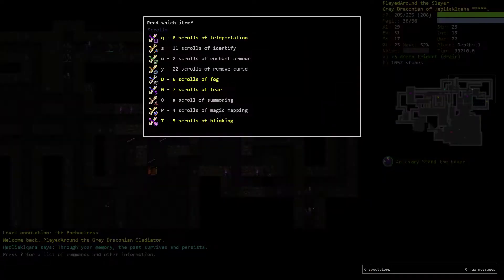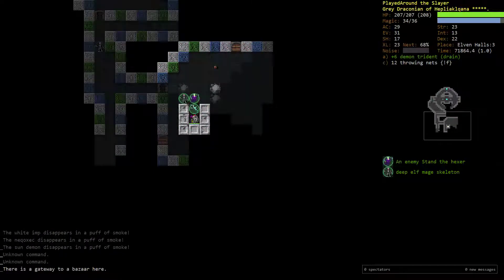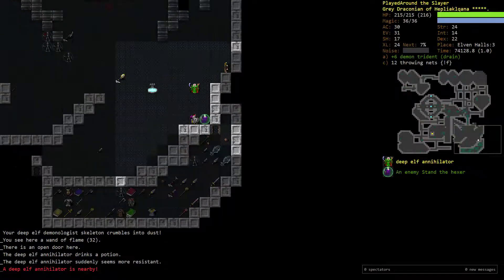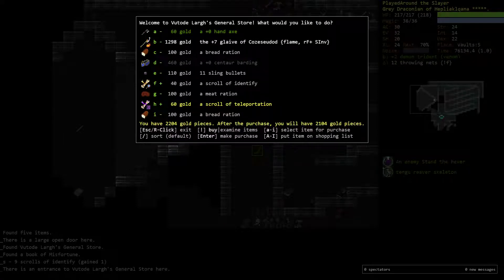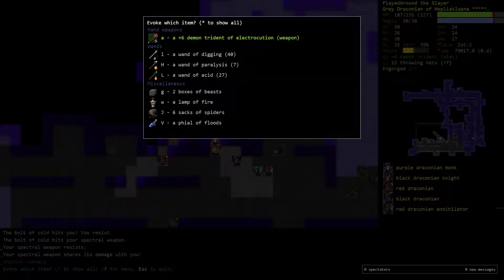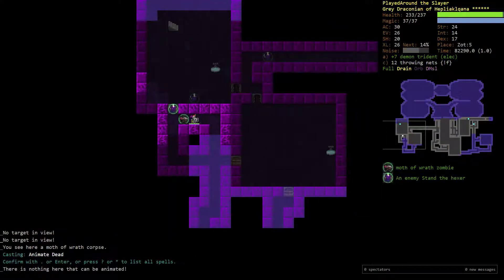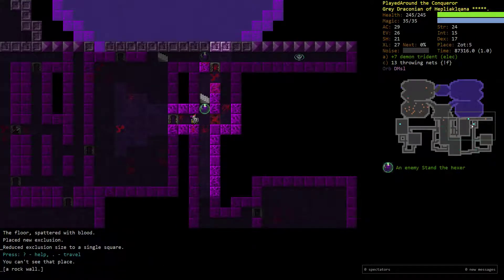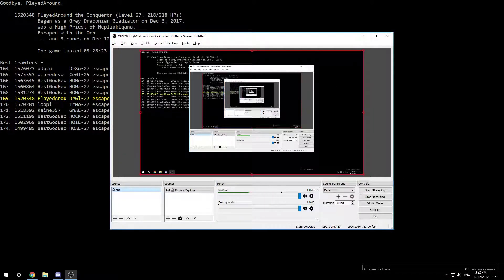Demise's DCSS - DrGl of Hep Part Finale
I want to get off this Wild Ride